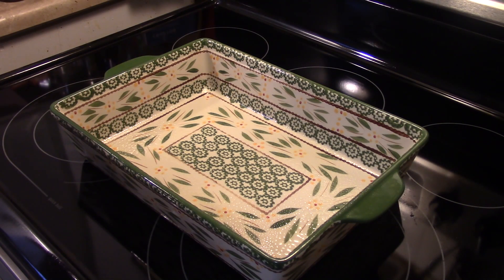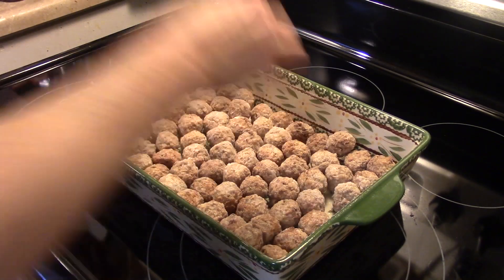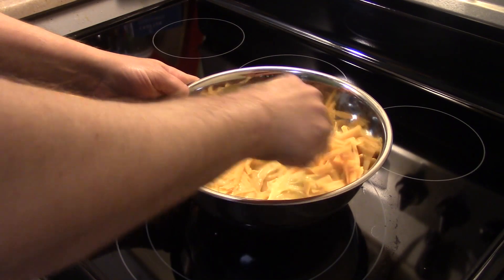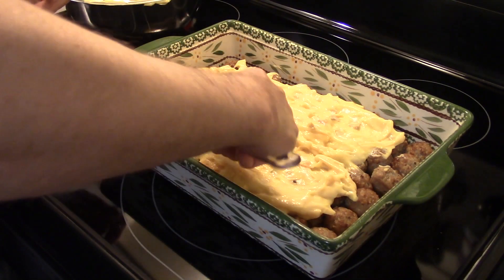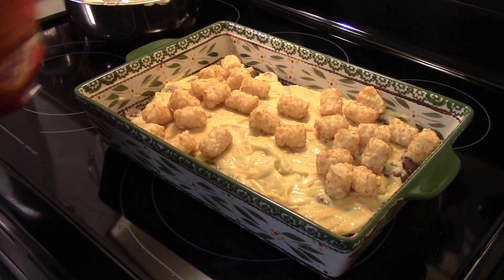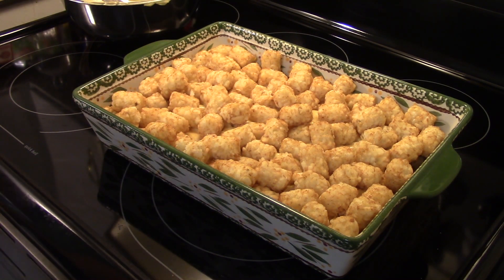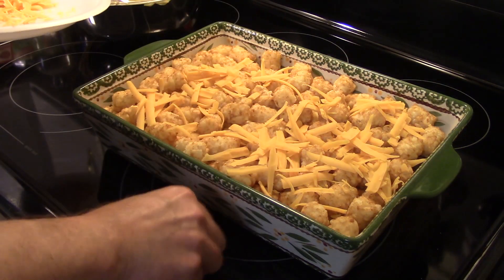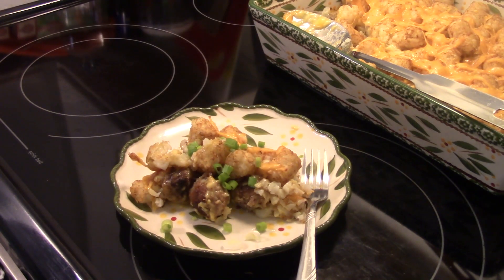Cheesy Meatball Tater Tot Casserole